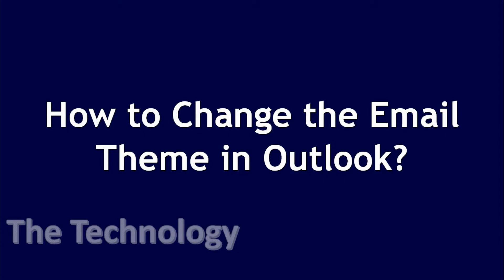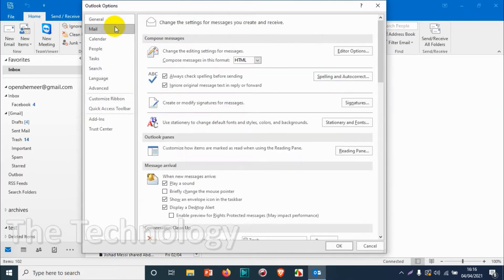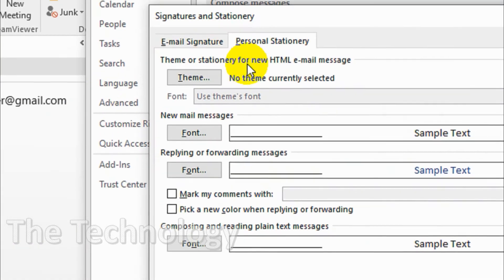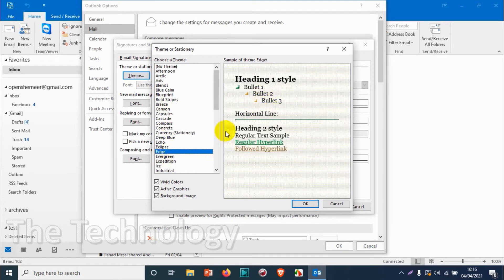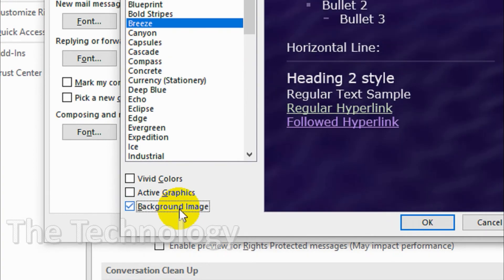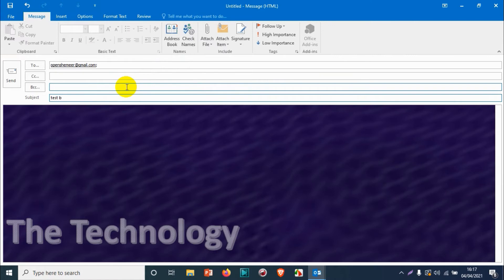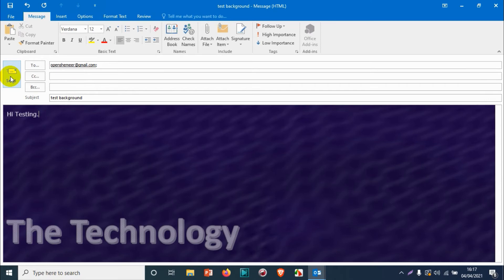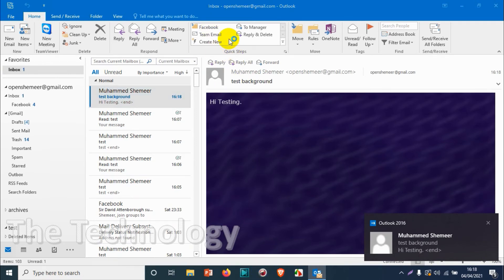How to Change the Email Theme in Outlook? | Change Email Background in Outlook | Outlook Tips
Here I show how to change the theme in outlook while sending an email. Changing theme will make our email background beautiful.

Procedure:
Apply Outlook stationery and themes to all messages

    Click the File tab.
    Click Options.
    Click Mail.
    Click Stationery and Fonts.
    On the Personal Stationery tab, click Theme. ...
    Under Choose a theme, click the theme or stationery that you want, and then click OK.
    Select the font options that you want to use.

Some FAQs:
1. How do I change my outlook theme?
2. How do I change the background on my Outlook email?
3. How do I personalize my Outlook email?
4. Is there a dark theme for Outlook?
5. How do I change the color theme in Outlook 365?